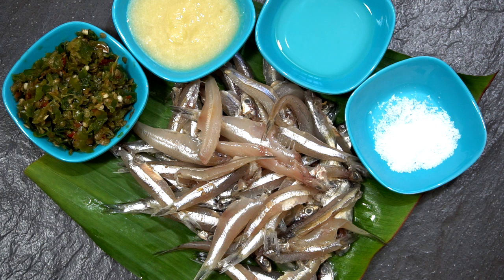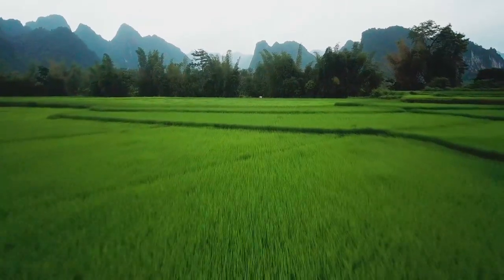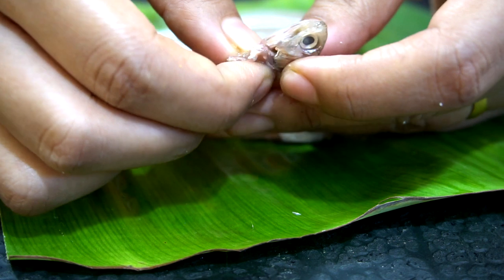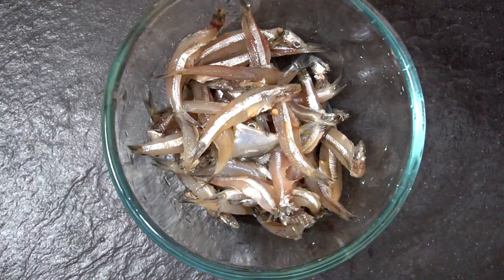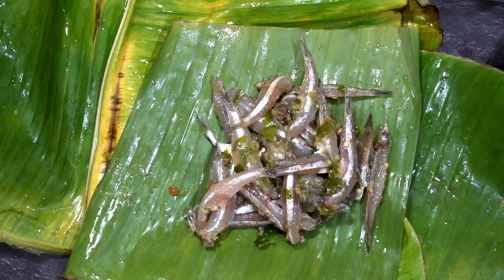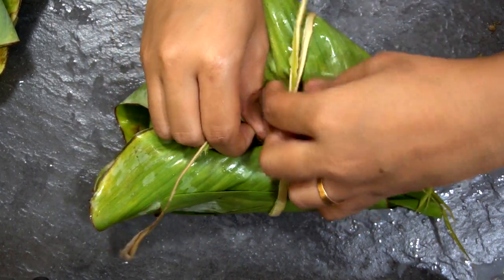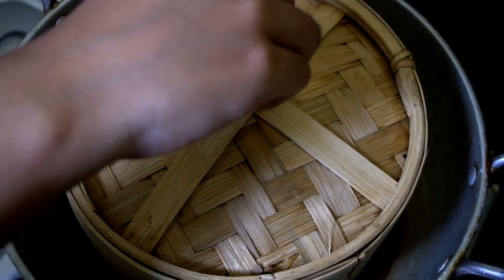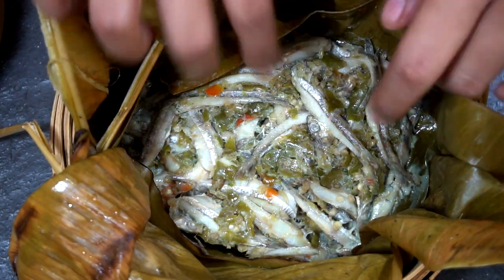Steamed Fish | Home Recipe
My father would buy tiny fish from the market, marinate them in a simple marinade of pounded chilies, ginger garlic paste, salt & oil and would cook them wrapped in banana leaves. We as kids would love the way he cooked those tiny fish. I am trying to recreate that part of my childhood through this dish but with a twist by using anchovies instead of fresh water fish caught from paddy fields.

Ingredients:

any small fish - 200 gms
green chilies - 8-10 or more